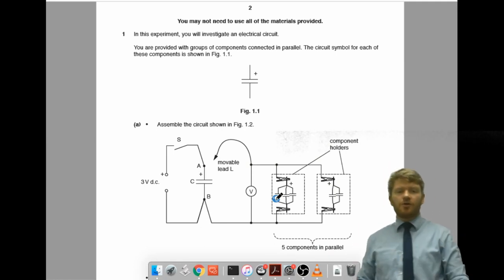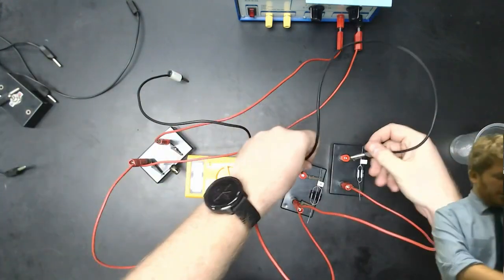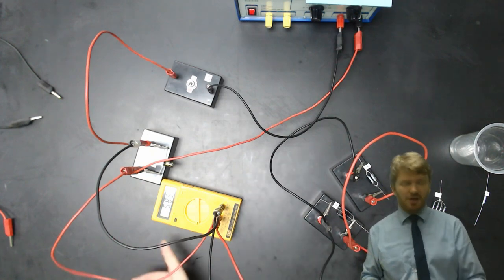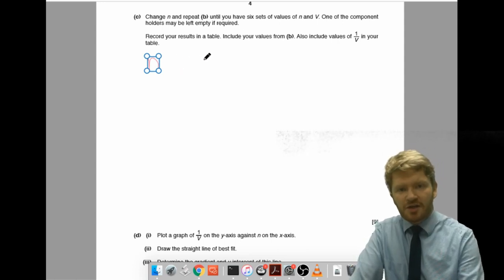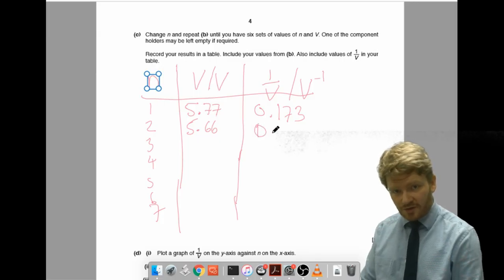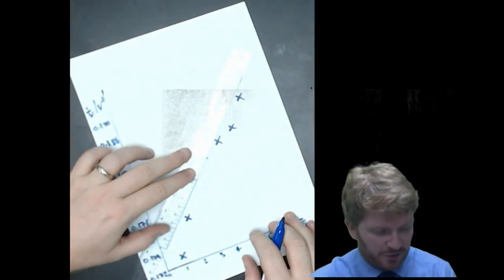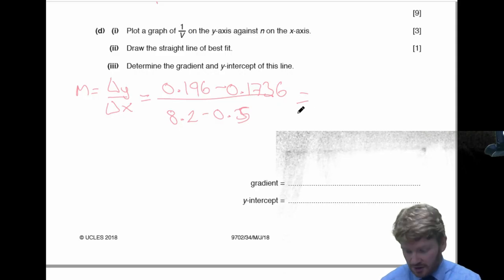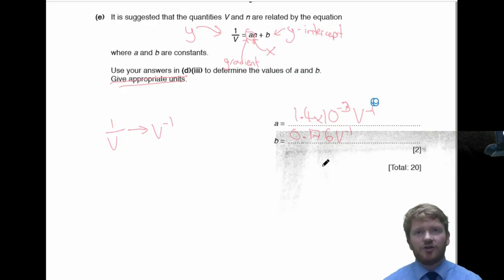CIE A-Level Physics: 2018 Paper 3 Walkthrough Q1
You'll need a copy of the exam paper in front of you as you go through this. GIS students will have this posted on Classroom.